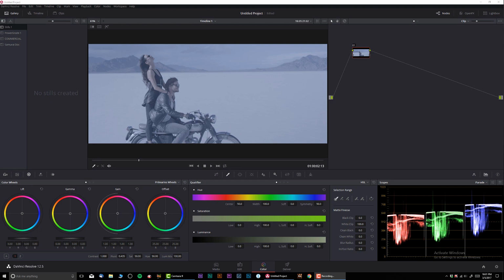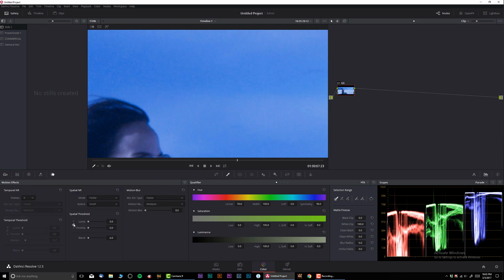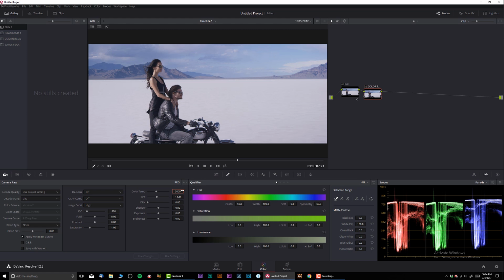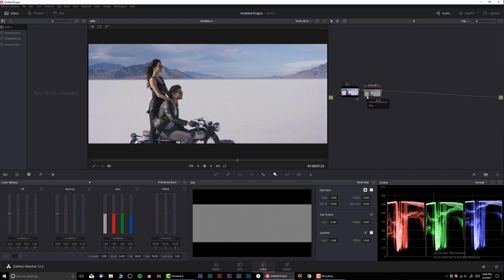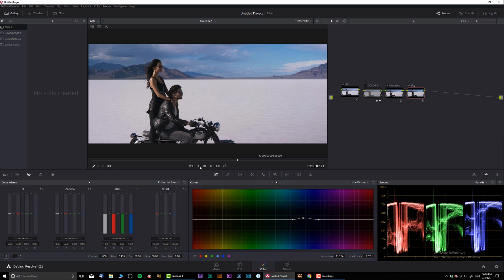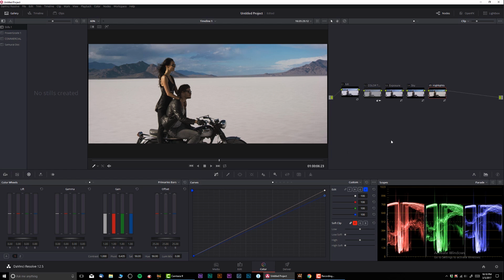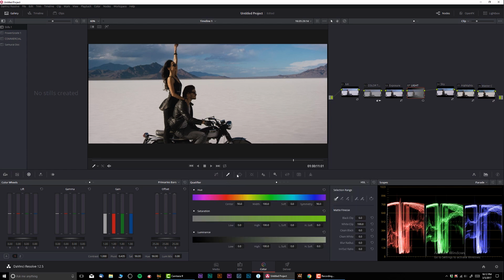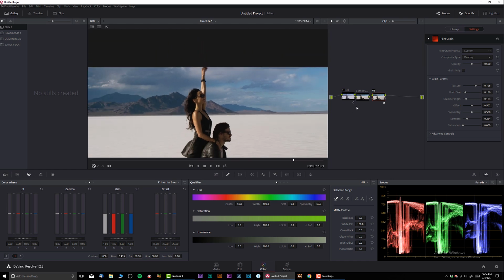Master Series Color Grading Tutorial Davinci Resolve Part 3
Master Series Color Grading Tutorial Davinci Resolve Part 3. Learn how to color grade like a Hollywood Professional with Davinci Resolve.

The film was graded by the post facility Post Moderne
Film Colorist: Julien Alix

Trailer For Feature Film "On The Horizon"
Written & Directed By Pascal Payant